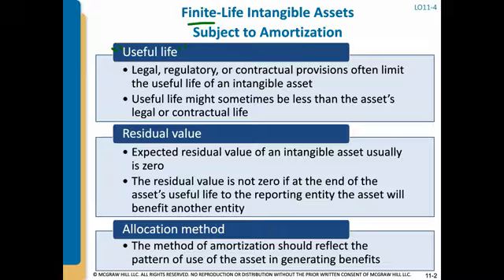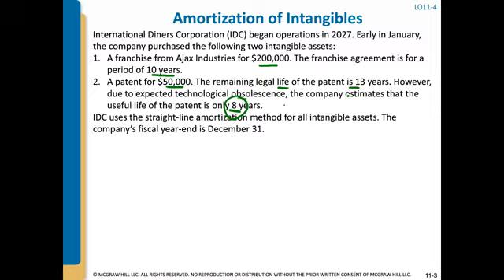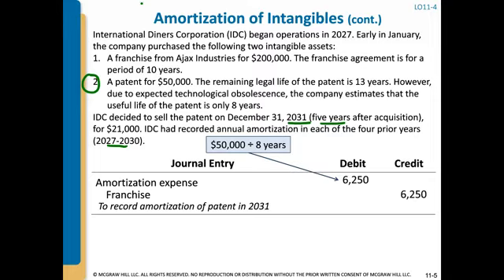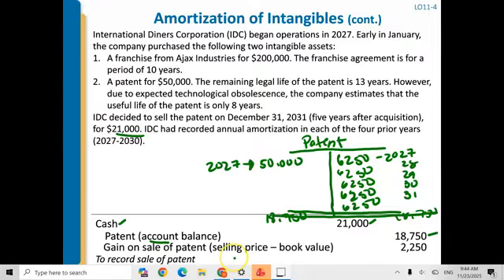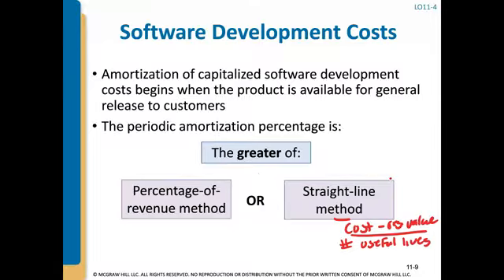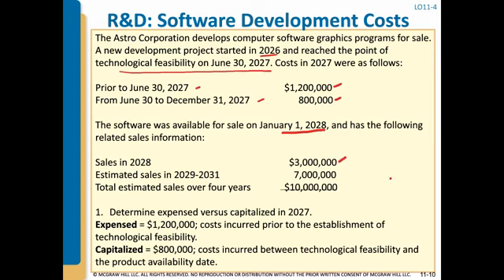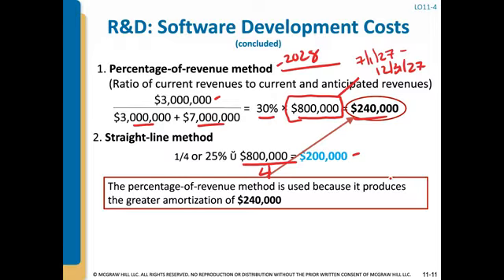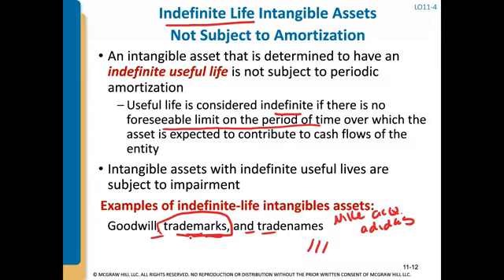Chapter 11 - Amortization of Intangible Assets